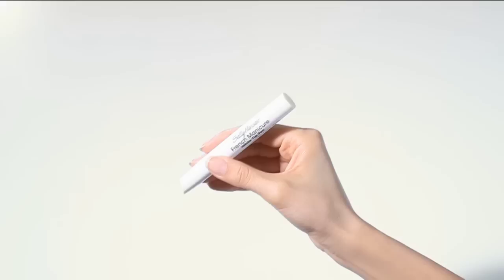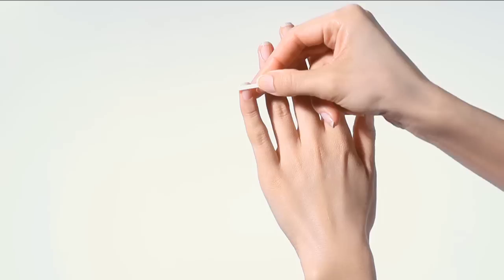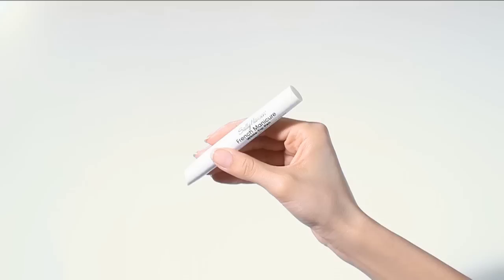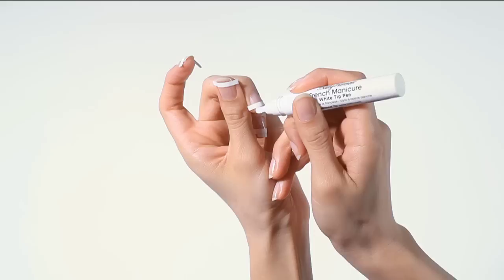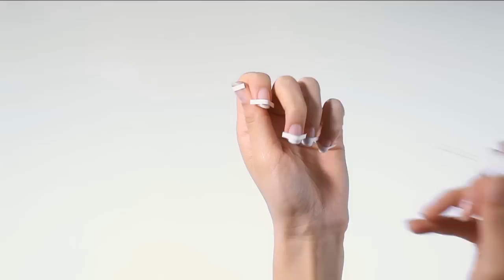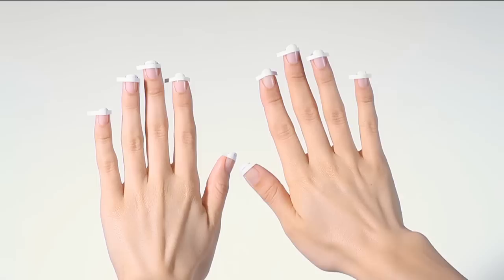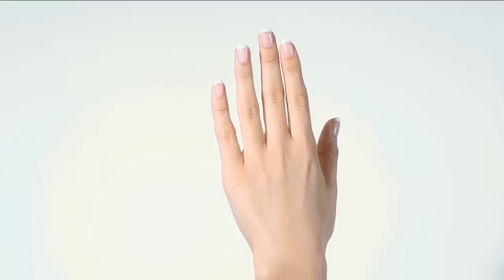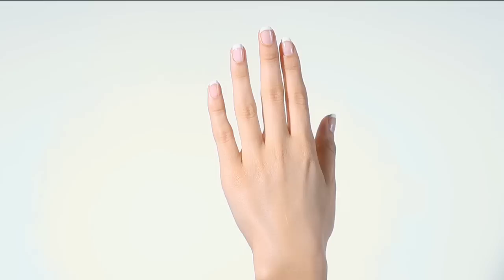Sally Hansen At-Home French Manicure How-To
Get the perfect at-home French Manicure by using the Sally Hansen French Manicure Pen or Hard As Nails French Manicure Kit!